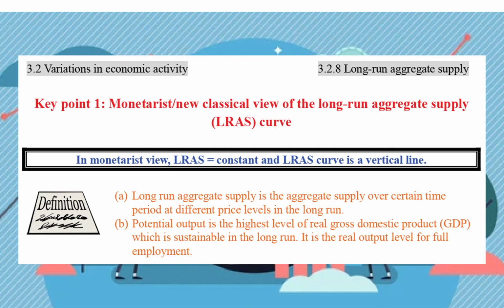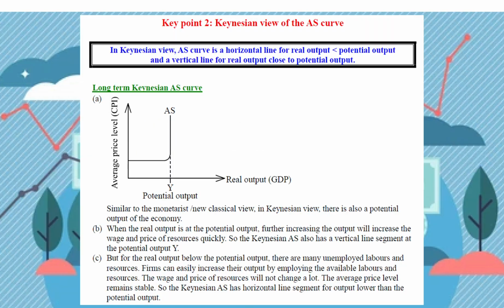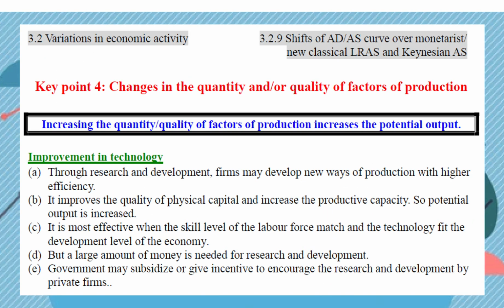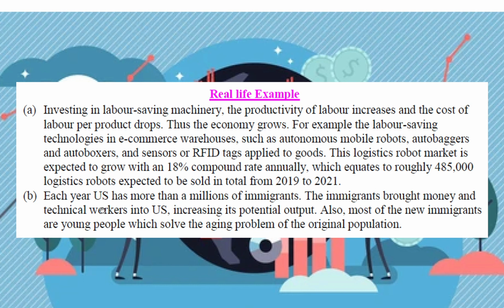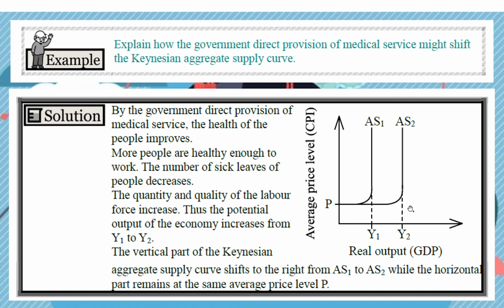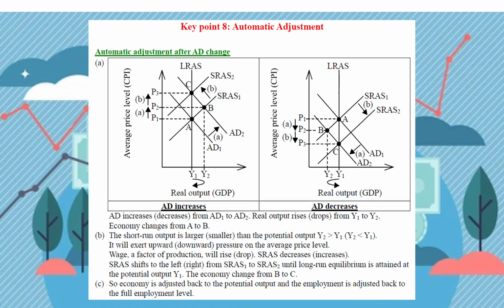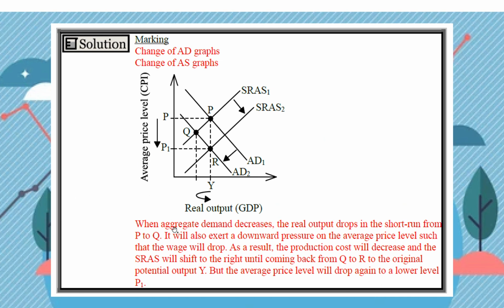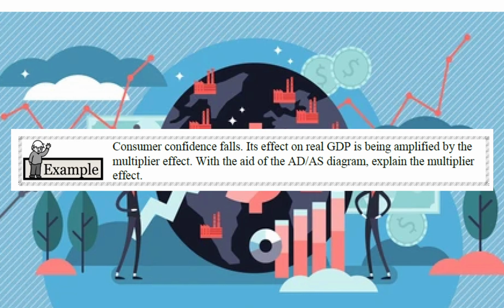IBDP Economics 3.2.8-3.2.9 Long Run Aggregate Supply (SL) Full Notes